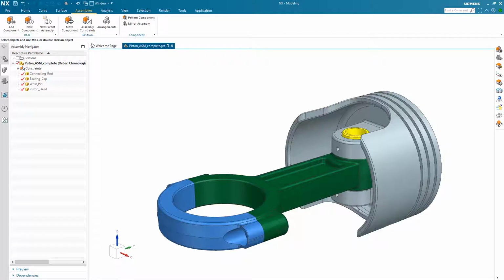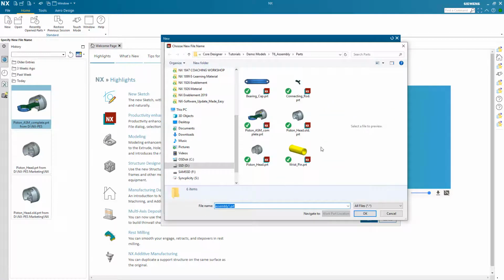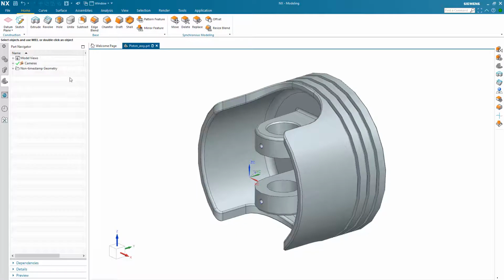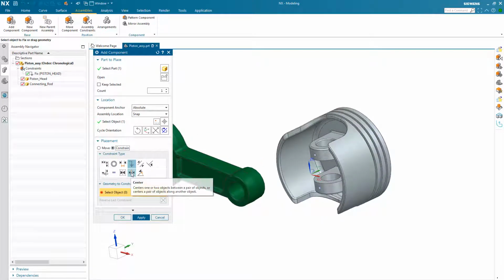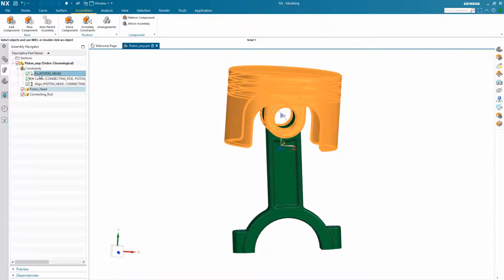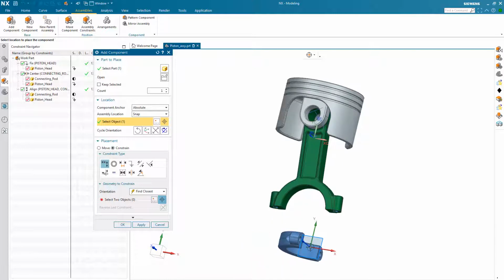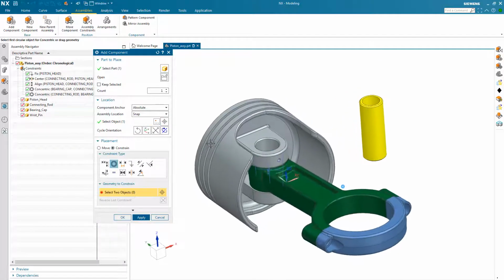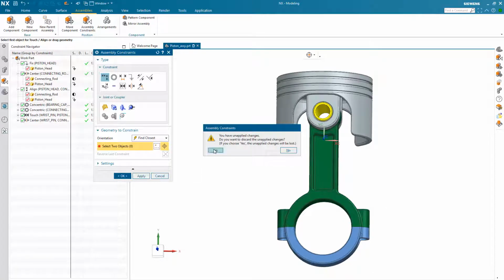NX Trial Review - Create Siemens NX Assembly Constraints